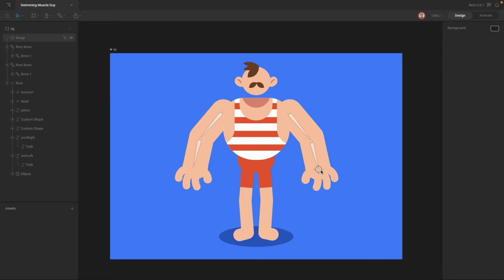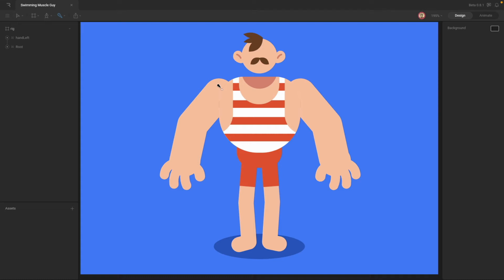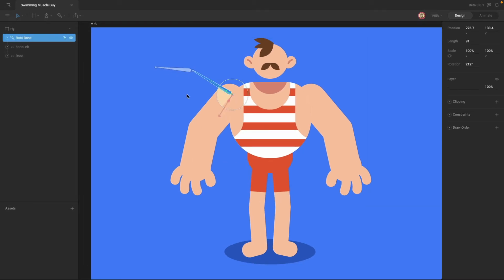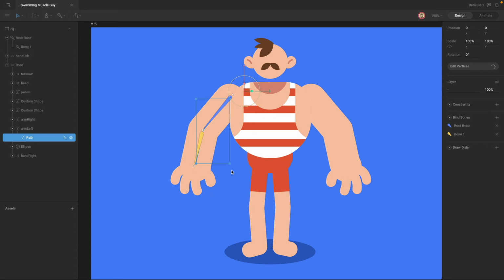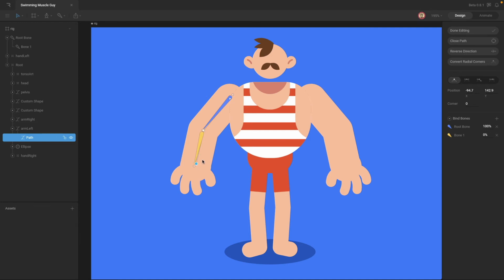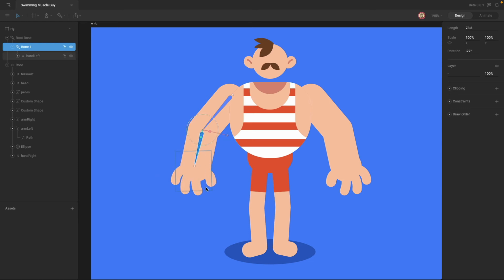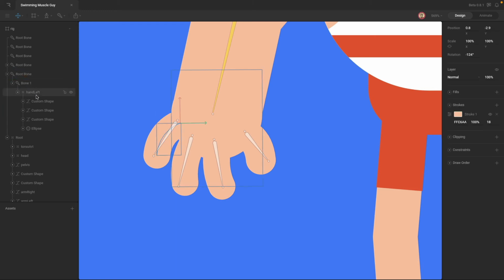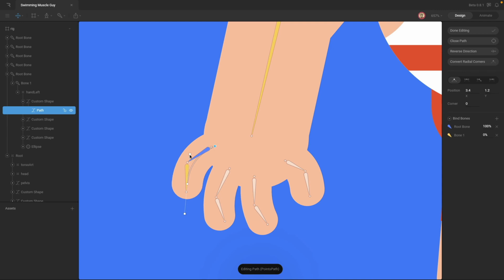Feature Focus - Bones FK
Learn a little bit about bones and forward kinematics in this week's feature focus video.